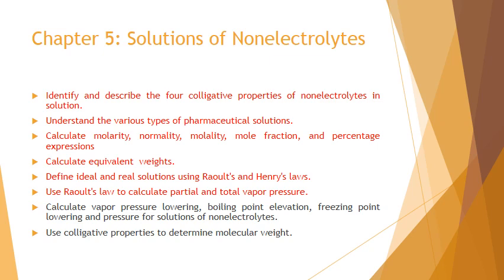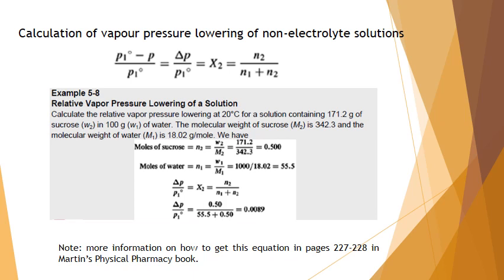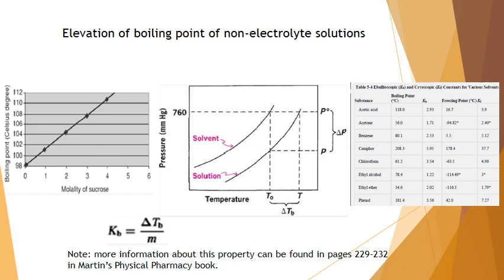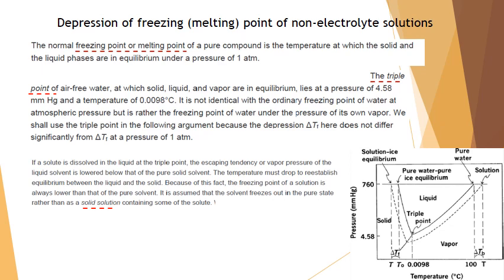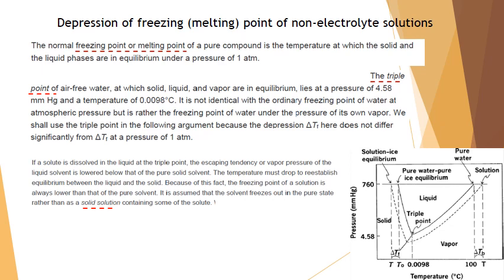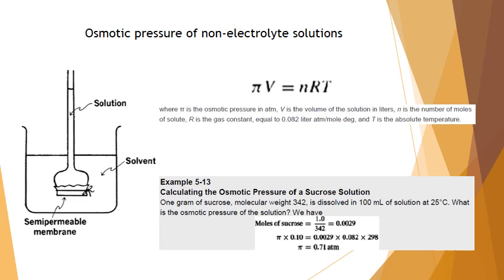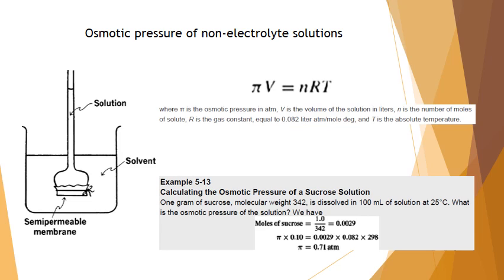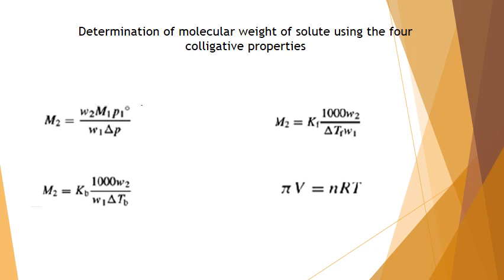chapter 5 lec.2||Solutions of Nonelectrolytes ||Dr.Muqdda Alhajjaj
الفيزياء الصيدلانية //المحاضرة الثانية للدكتور مقداد الحجاج يتناول فيها الموضوعات الاتيه:
◀️التعبير عن التراكيز "المولارية، النورمالية،الكسر المولي، النسب المئوية"
◀️ المحلول المثالي والمحلول الحقيقي
◀️حساب الضغط البخاري "الكلي والجزئي "